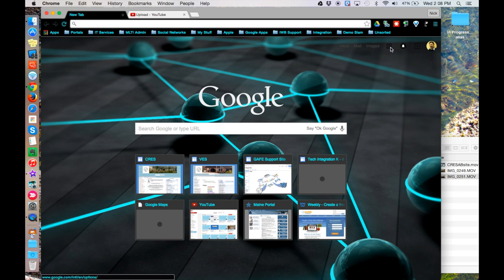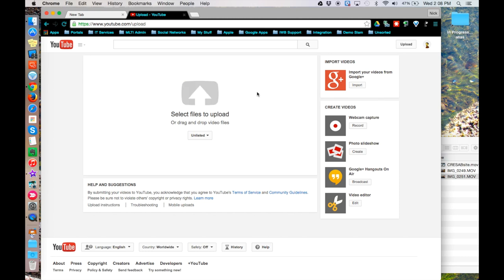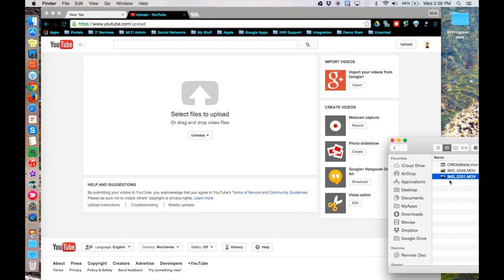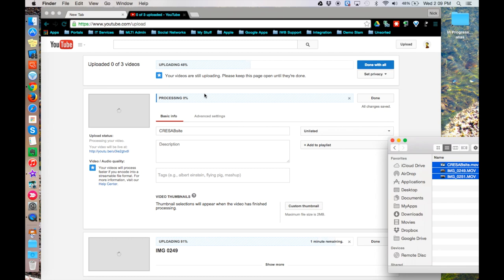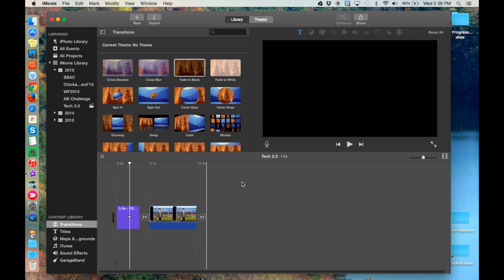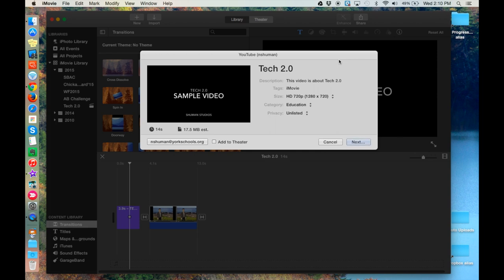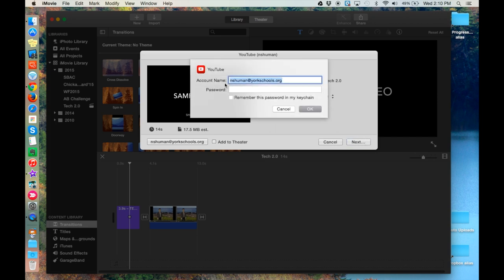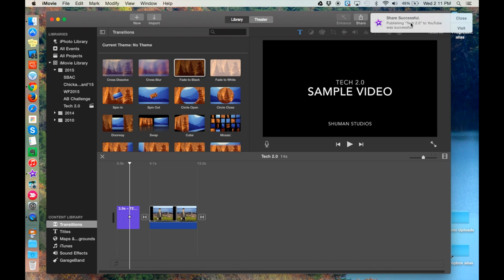HowTo - Upload to YouTube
This tutorial will show how to upload a video file to your YouTube Channel. We will also show how to upload a video to your channel directly from within the application iMovie.

For directions on uploading a video to YouTube from an Apple iOS device